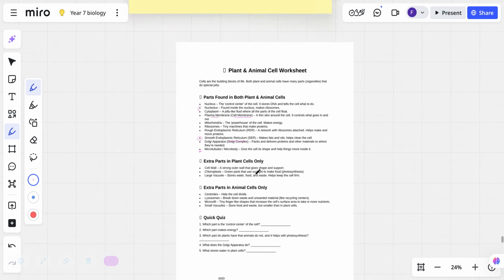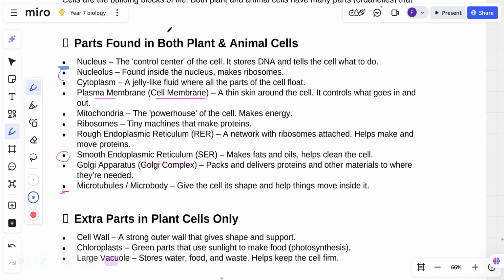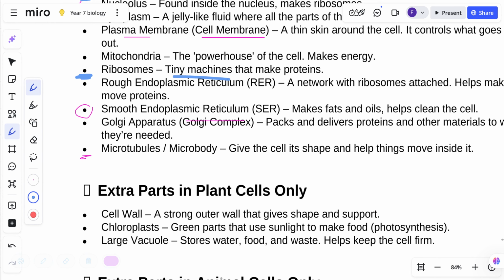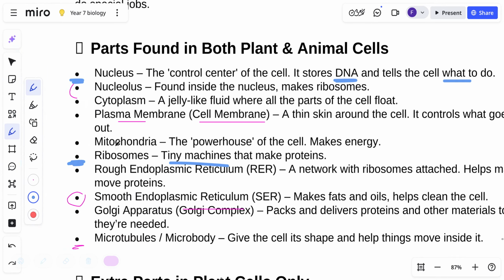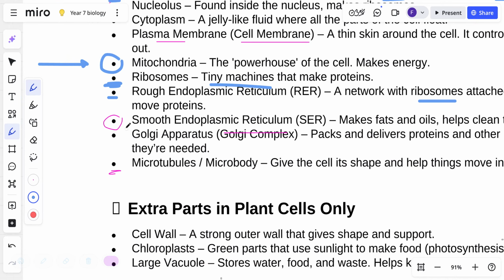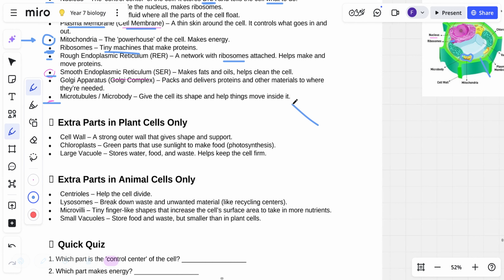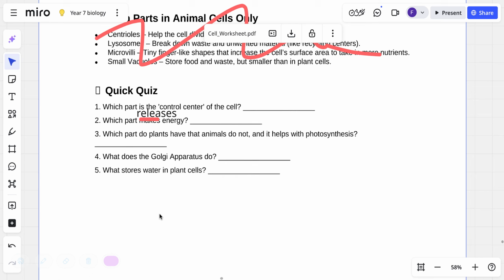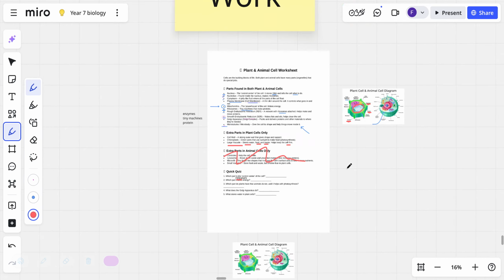Year 7 Science: Introduction to Cell Structures | KS3 Biology Made Simple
Welcome to this Year 7 Science lesson on cell structures! 🧫
In this video, we’ll break down the basics of animal and plant cells, explain the function of key organelles (nucleus, cytoplasm, mitochondria, ribosomes, cell wall, chloroplasts, vacuole), and show you how cells are the building blocks of life.

Perfect for KS3 students starting secondary school, or as a revision boost for GCSE Biology.

👉 Learn with Fiaraz Iqbal, lead educator at UKVirtual Academy
, founder of The Maths and Science Tutor
, and AI-powered education innovator at Shunka.ai
. With over 30 years of teaching and examiner experience, I make science simple, clear, and exam-ready.